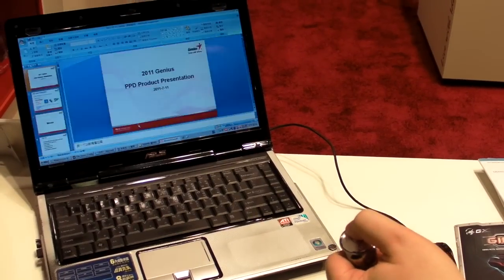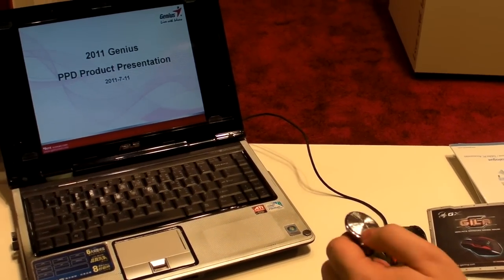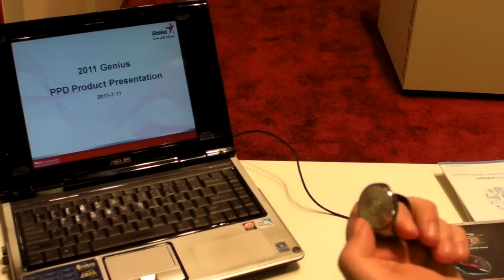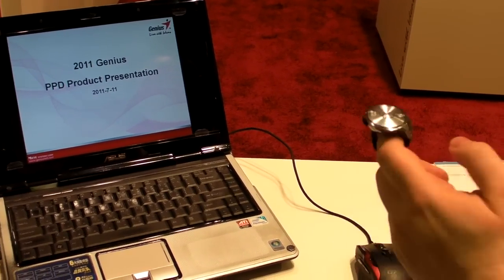Genius Ring Presenter